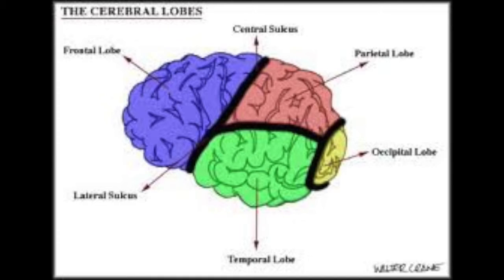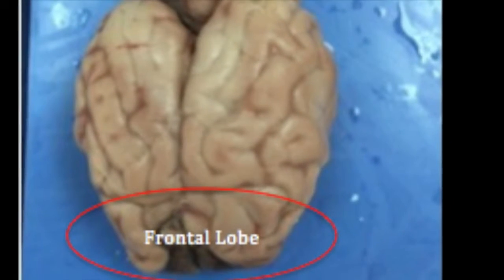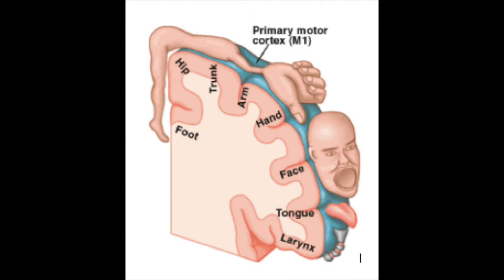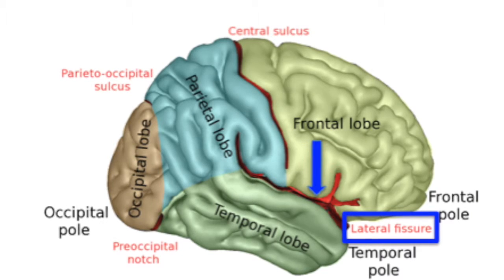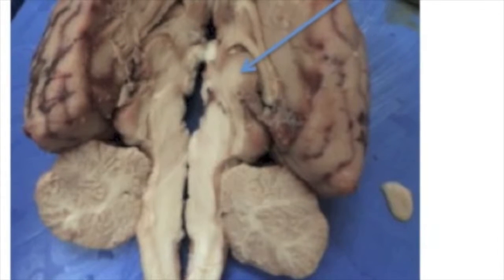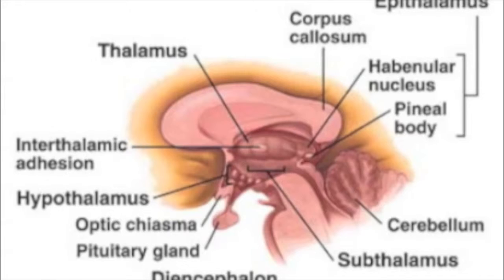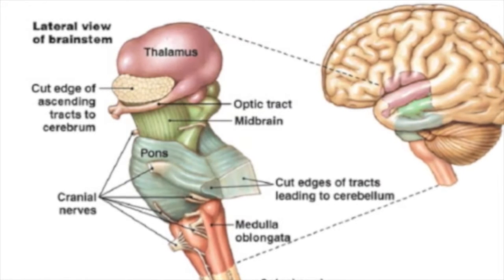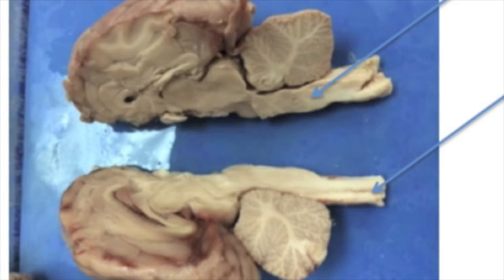Final Brain Video